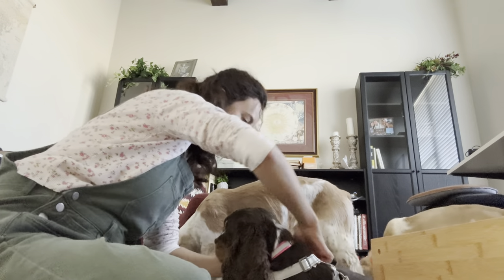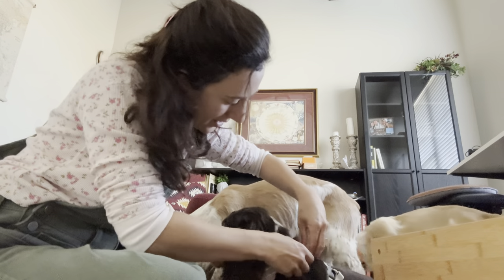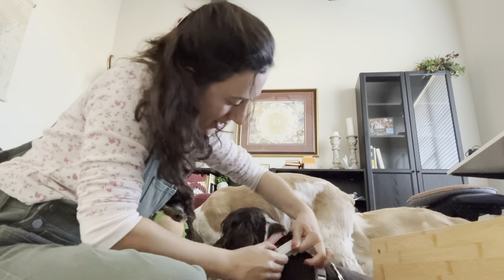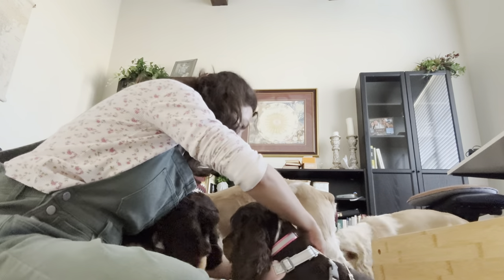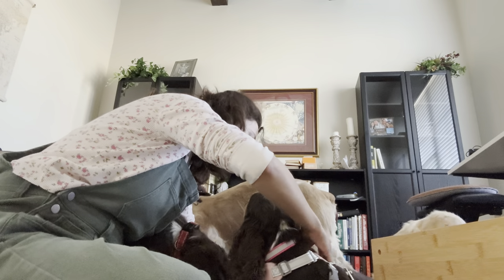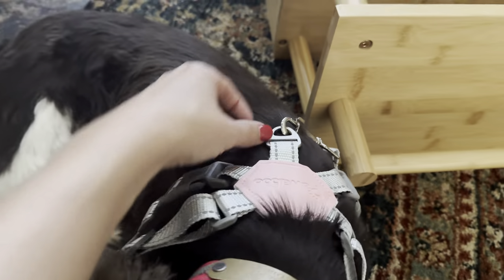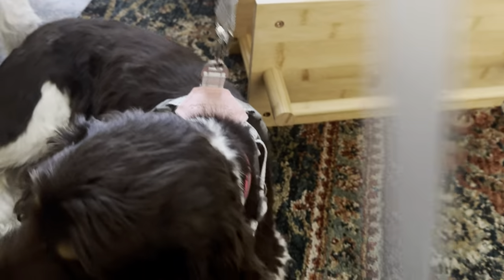Walk in Style: X-Frame Dog Harness with Leash Set - No Pull & Choke-Free Design!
Explore the perfect combination of style, comfort, and functionality with the Pawaboo Dog Harness with Leash Set! Crafted with an X-Frame design, this harness offers a no-pull solution for small to medium dogs and puppies.

Designed to provide a choke-free experience, this adjustable harness ensures a snug and secure fit, allowing your furry friend to move freely without any discomfort. The breathable mesh fabric keeps your pet cool and comfortable during walks and outings.

This set includes a matching leash, making it convenient and stylish for walks or outdoor adventures. Whether it's a leisurely stroll or an active outing, this harness set is sure to keep your pet safe and secure while adding a pop of color with its pink hue.

Give your furry companion the ultimate walking experience with the Pawaboo Dog Harness with Leash Set - it's the perfect blend of fashion and function!